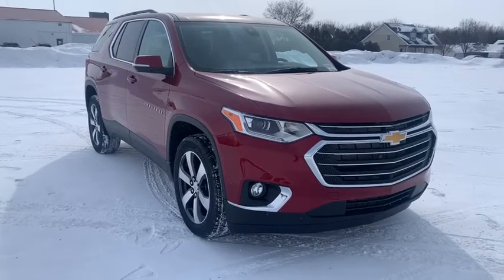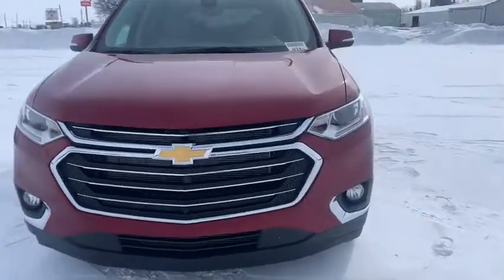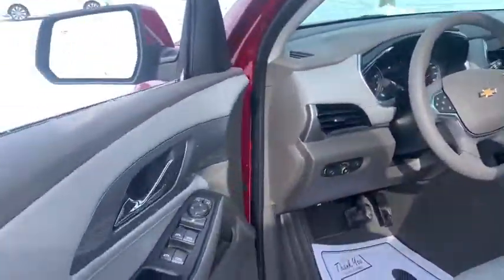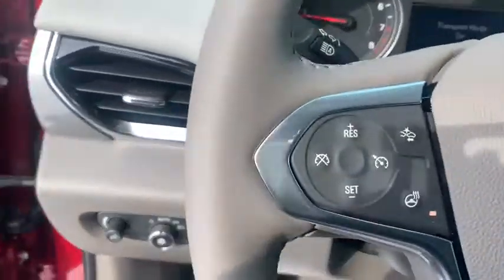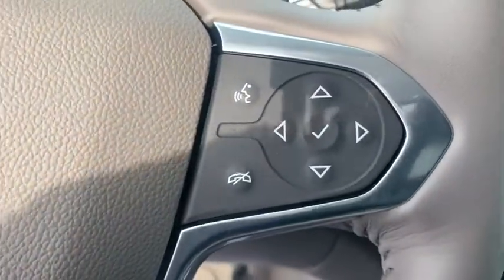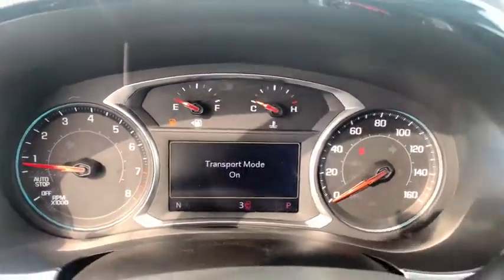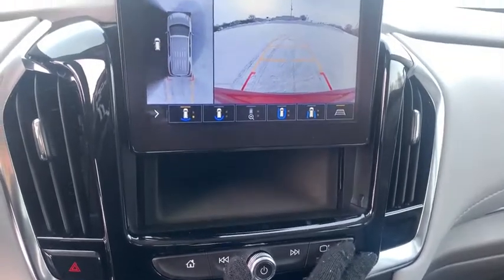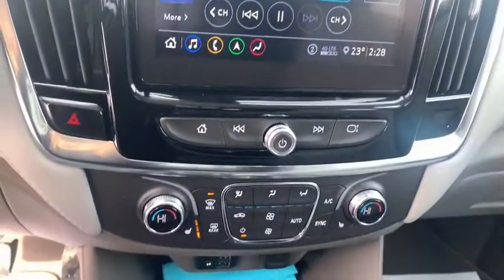2021 Chevrolet Traverse Oskaloosa, Knoxville, Ottumwa, Pella, Albia, IA 148485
Cajun Red Tintcoat New 2021 Chevrolet Traverse available in Oskaloosa, Iowa at Kraig Chevrolet Buick. Servicing the Knoxville, Ottumwa, Pella, Albia, IA area.
2021 Chevrolet Traverse LT Leather - Stock#: 148485 - VIN#: 1GNEVHKW0MJ148485

***$1,000 Kraig Chevy Buick Trade Assistance: To qualify customer must trade a vehicle that is 2014 or newer with 80,000 miles or less.***$500 Kraig Chevy Buick Finance Cash: To qualify customer must obtain a loan through the dealership. Please see dealer for details.